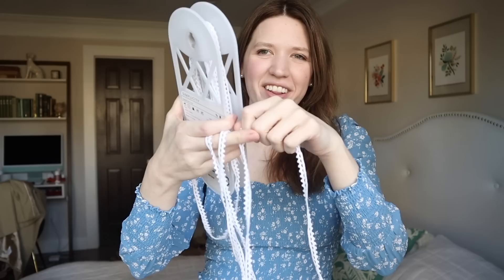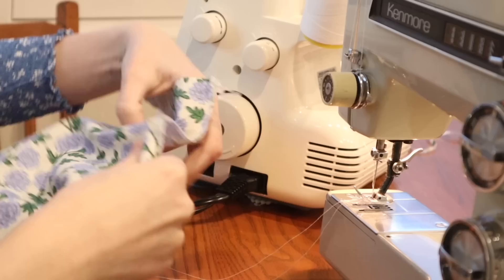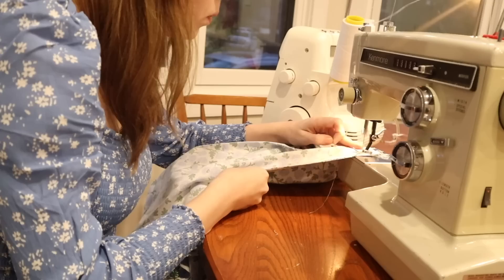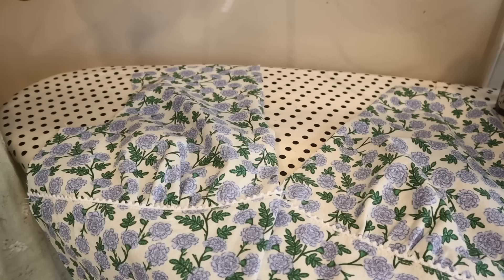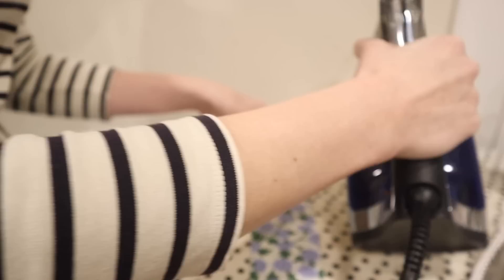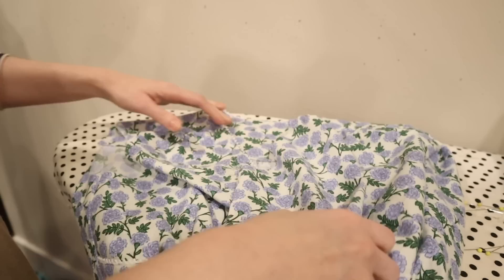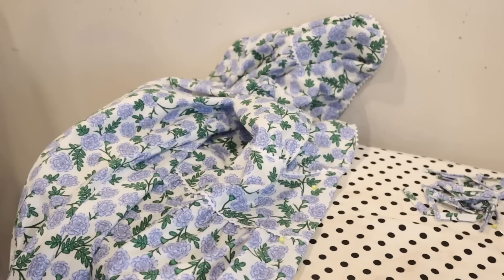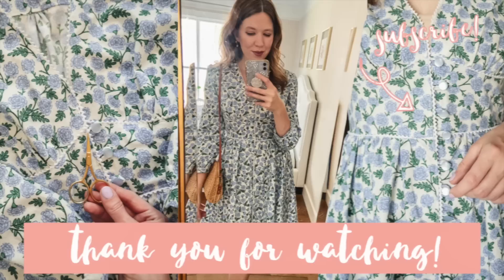A FLORAL SPRING DRESS! 🌸🧵(Groundbreaking) Spend the Week Sewing with Me!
Hey friends! I'm so excited to share my first spring sewing project with you in today's sewing vlog!